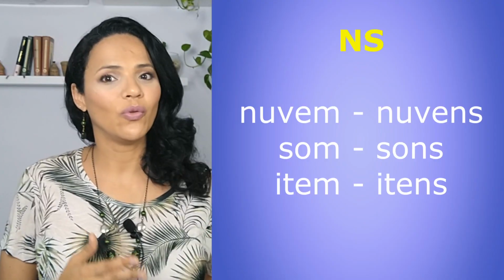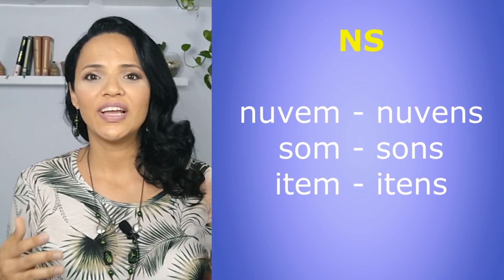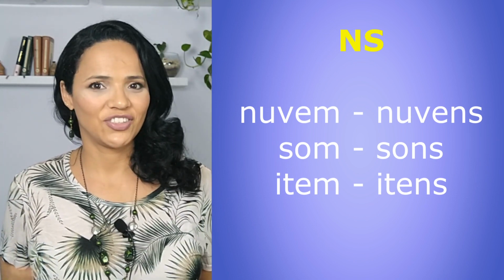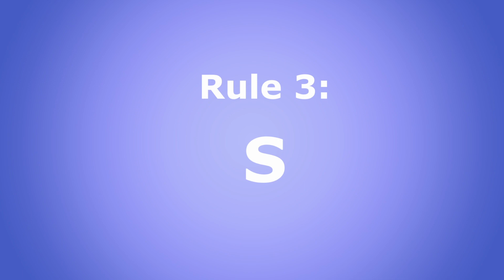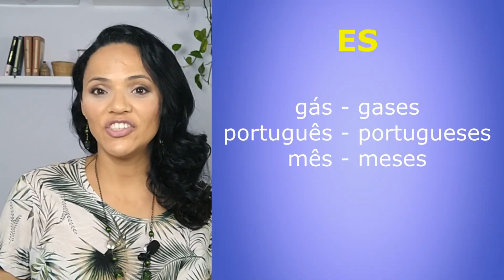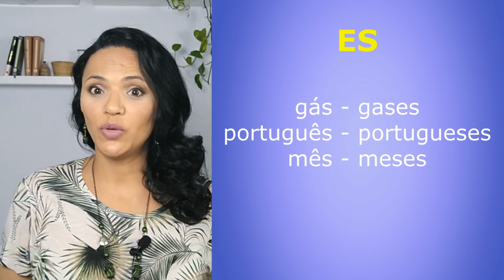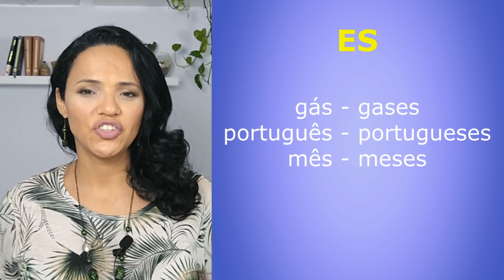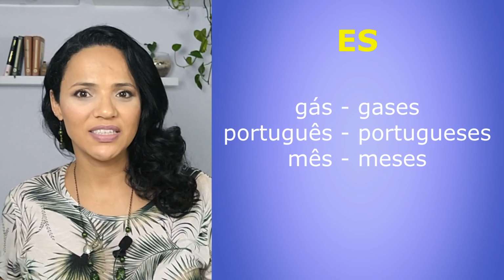Learn Portuguese for beginners: plural rules / Brazilian Friend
If you are learning Portuguese must to know the plural rules to speak Portuguese correctly. In this video you will learn some of them.

👋 Até mais!

Detalhes do video:

00:00 - Introdução
00:40 - Regra 1 -  R ou Z
00:56 - Regra 2 - M
01:16 - Regra 3 - S
01:56 -  Desafio
02:09 - Para aprender mais